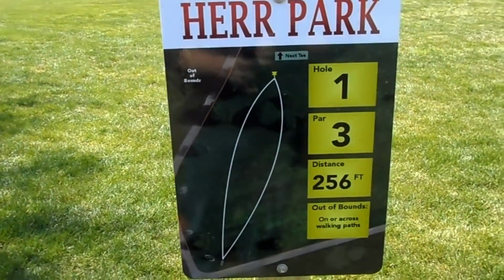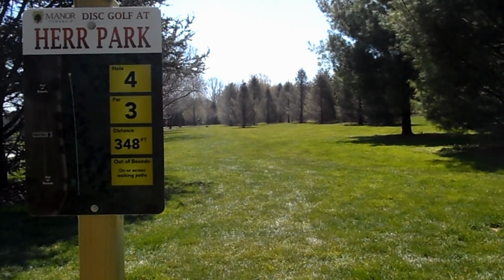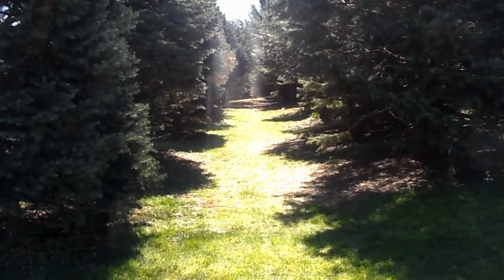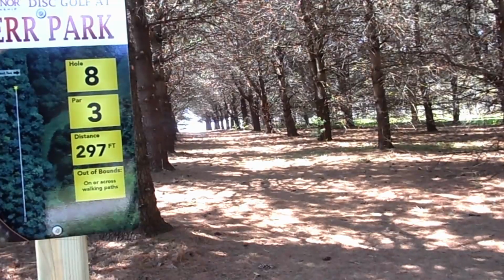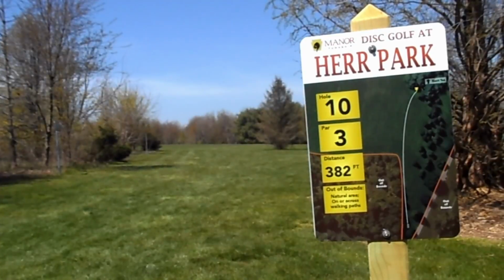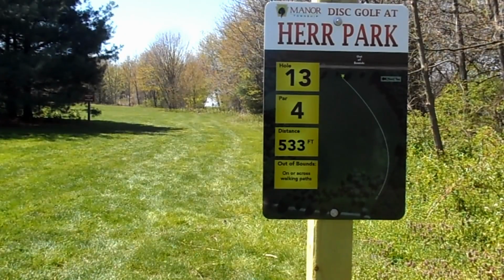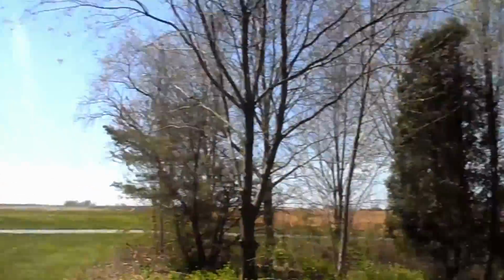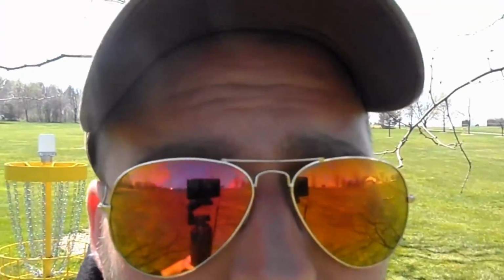Herr Park - Lancaster, PA. Amish Country Disc Golf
Watch me try to play through Herr Park, a brand new course in Lancaster County, Pennsylvania!  Watch me play through the course and talk about what is important to me about the growing sport of disc golf.